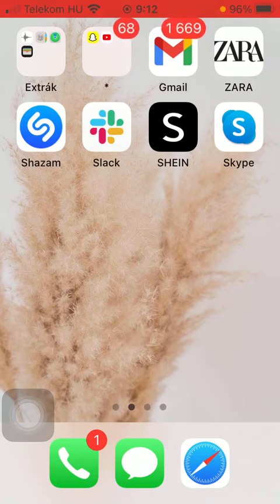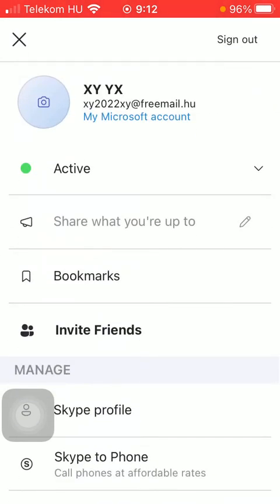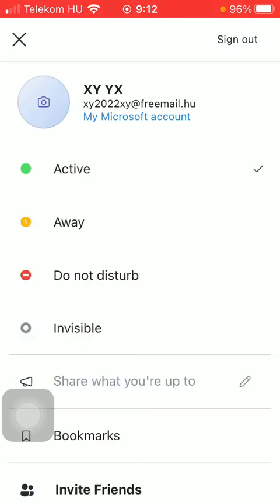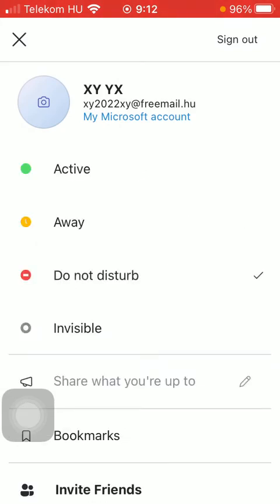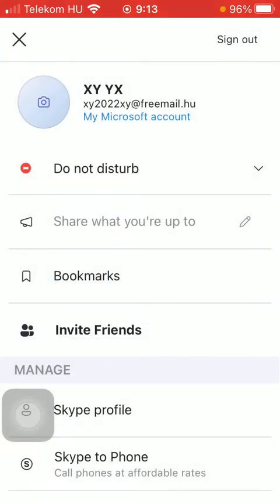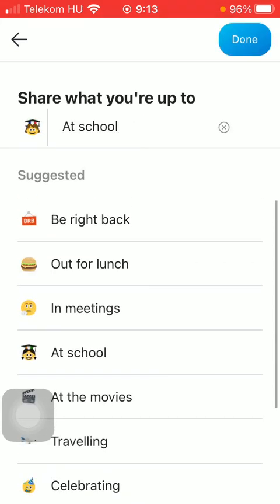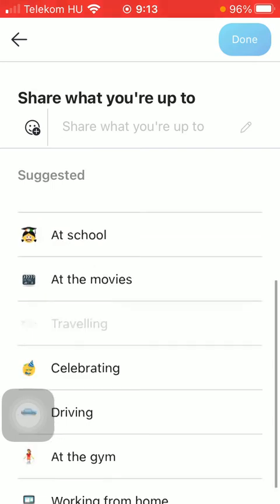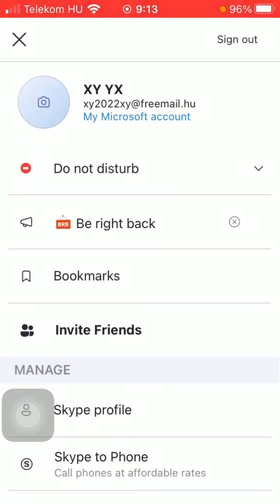How to select your status on Skype?